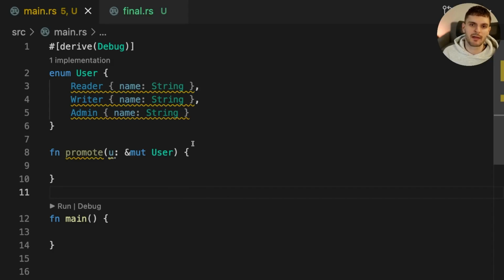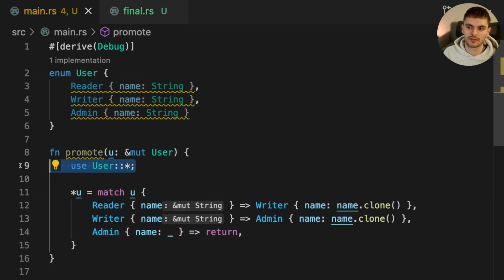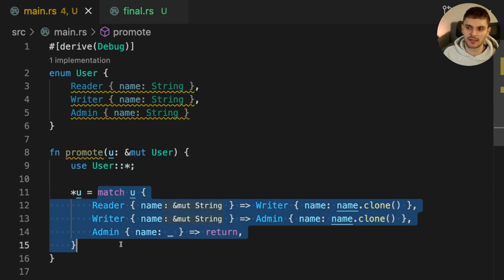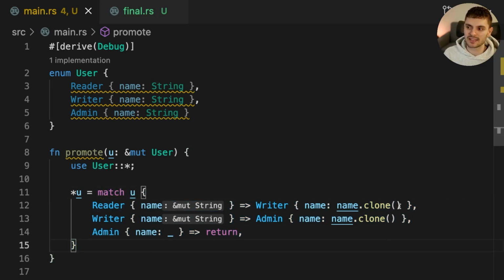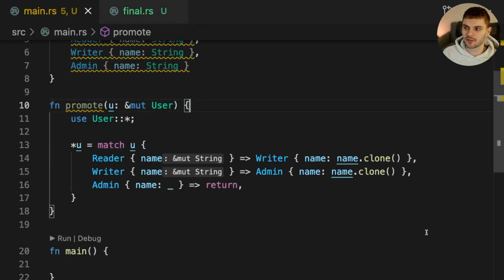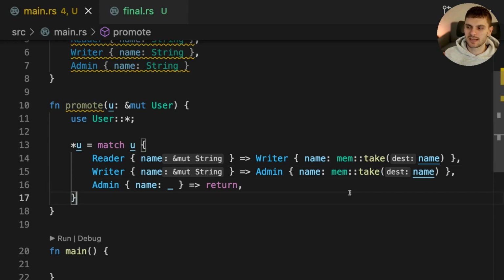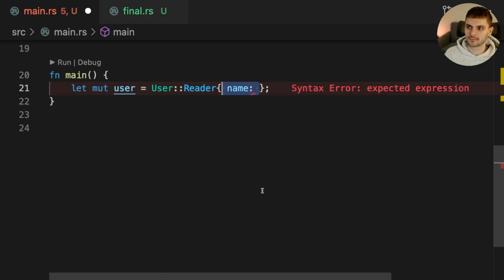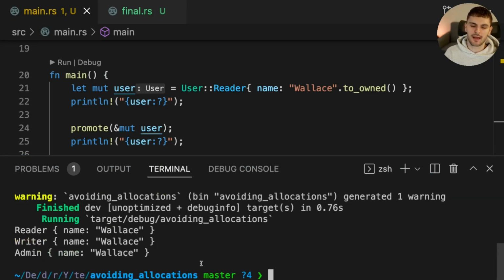Idiomatic Rust - Avoiding Allocations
· The Rust programming language has a lot of great features but it's not always obvious how to write Rust code in an idiomatic way. So today we are continuing our series on idiomatic Rust! In this video we will go over how to avoid allocations when swapping enum variants.